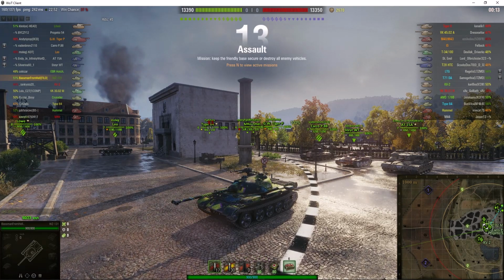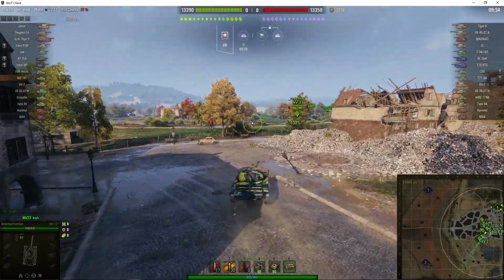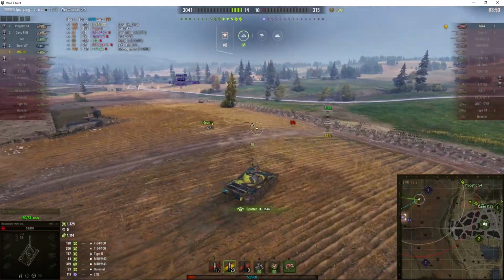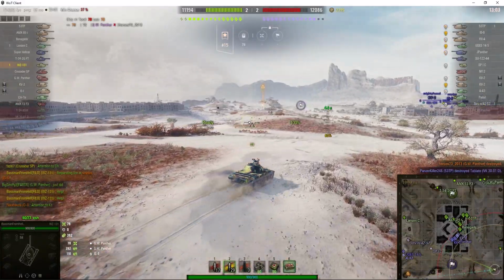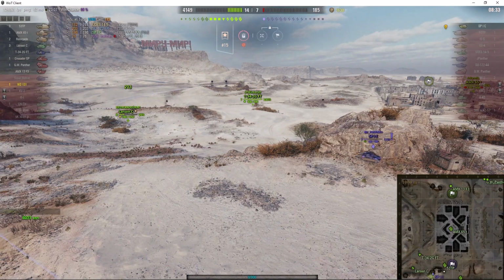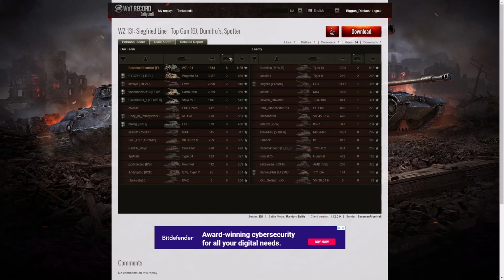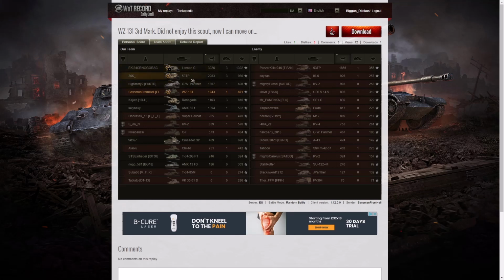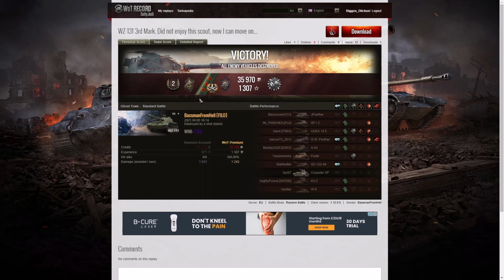WZ-131 - BassmanFromHell [FILO] - The Road To Three Marks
This replay is from 2 and 5 April 2021 on Siegfried Line and Ghost Town. The player was BassmanFromHell [FILO] in the WZ-131.